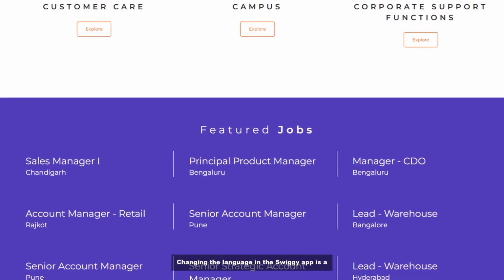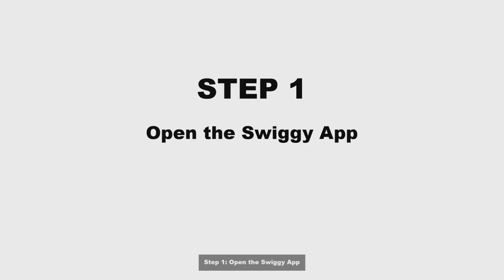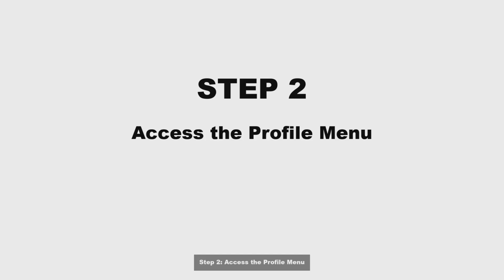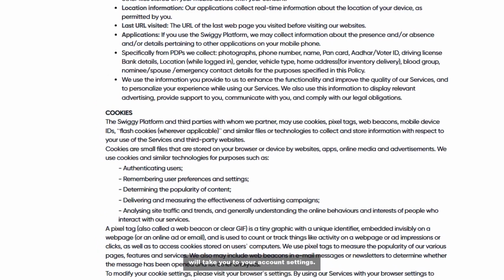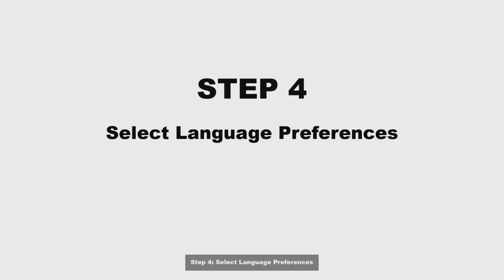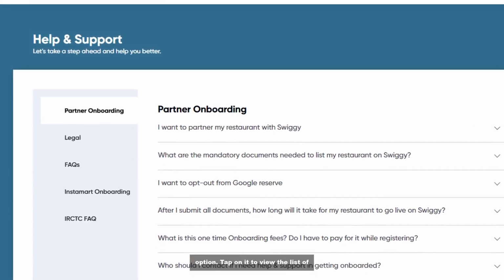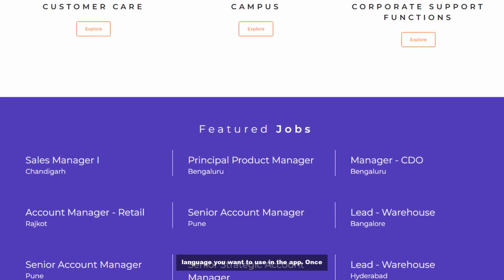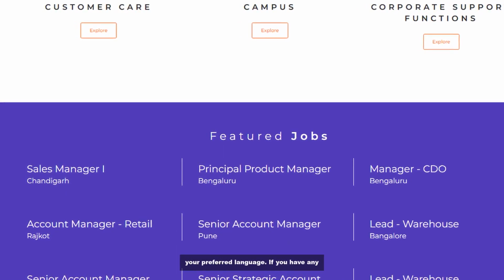How To Change Language In Swiggy APP 2025 (2026)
In this video, we will guide you on how to change language in Swiggy APP 2025. Whether you're looking to switch to Hindi, Tamil, or any other language, we've got you covered.